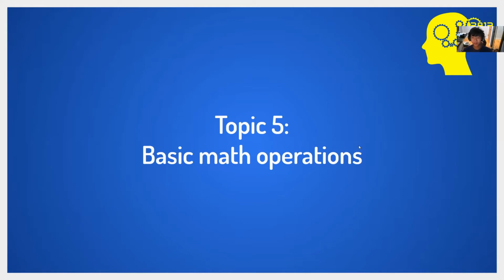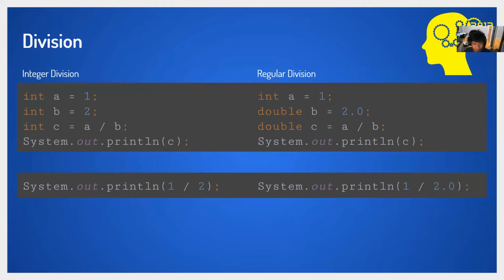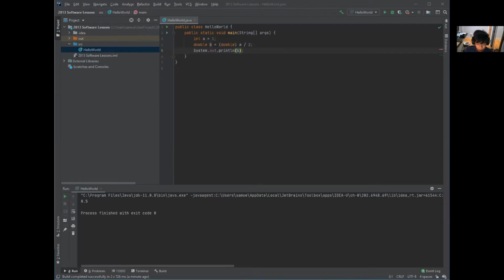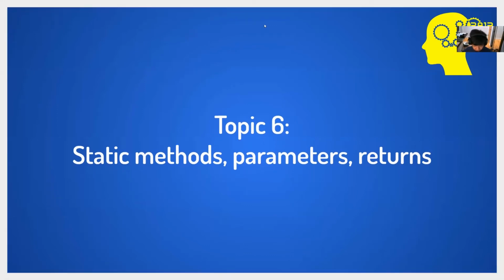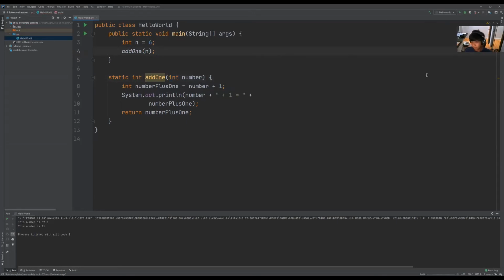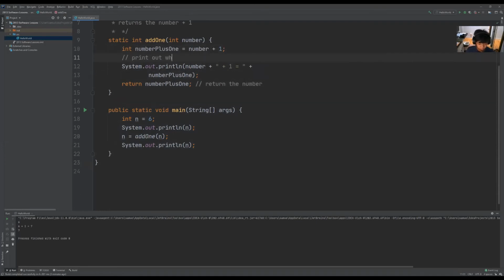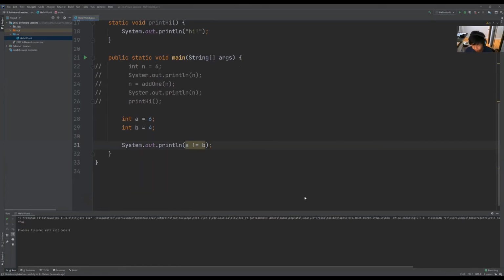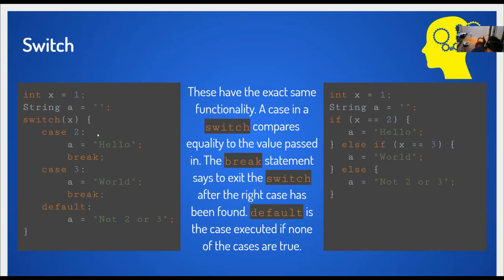FRC 2813 Java Software Lesson 9/25 (Math Operations, Static Methods, Comments, Conditionals)